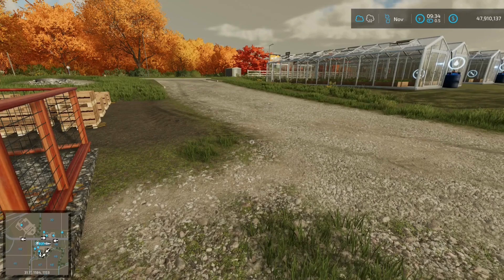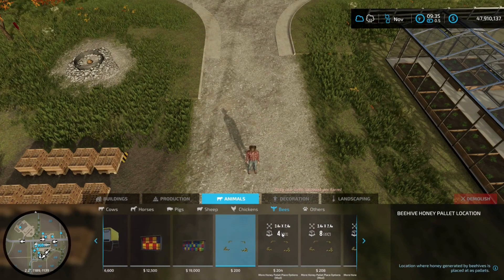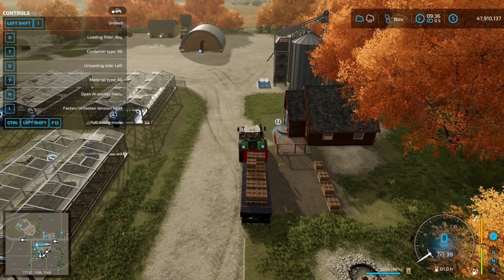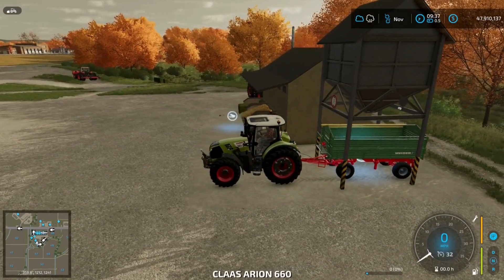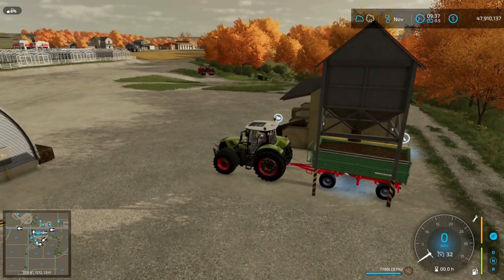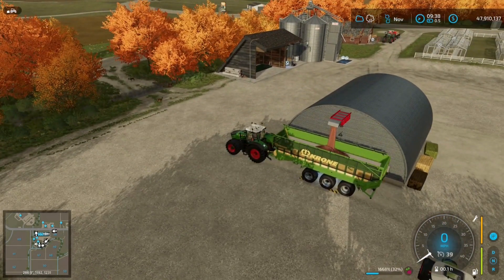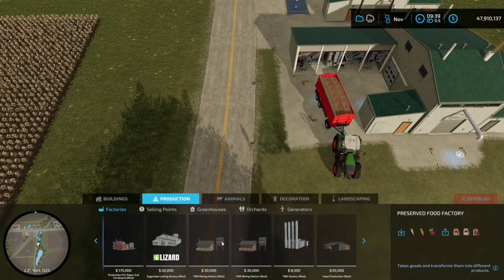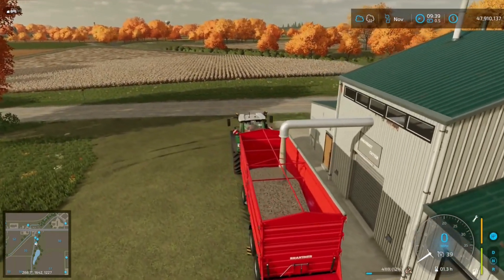My 5 Monday-pt2: Another Top 5 Must-Have Mods for Farming Simulator 22 | FS22 Mods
Welcome to "My 5 Monday," your go-to source for the top mods in Farming Simulator 22! Every Monday, we'll be bringing you our hand-picked selection of mods to enhance your farming experience.

Mods:
More Honey Pallets: